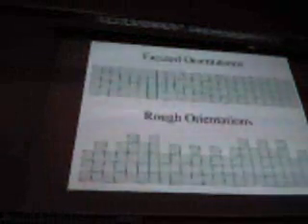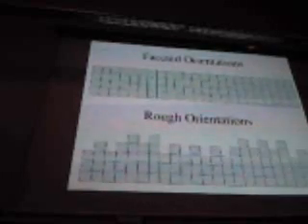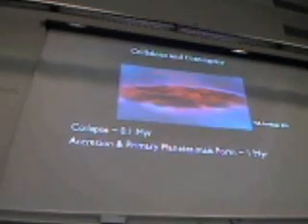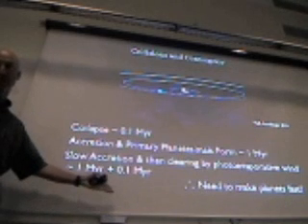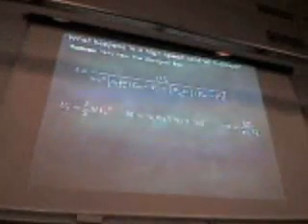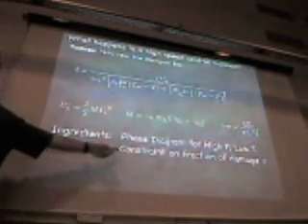2011 08 10 Wettlaufer